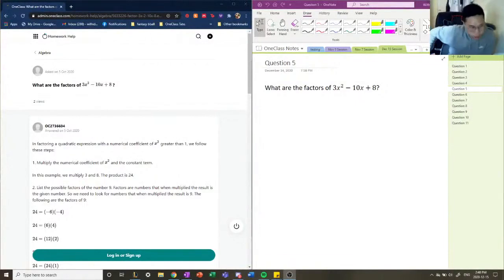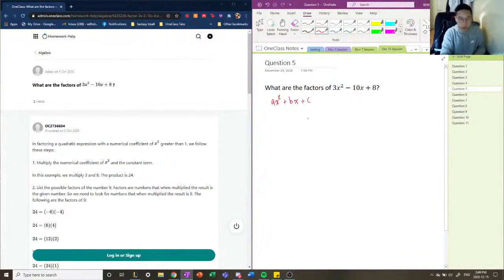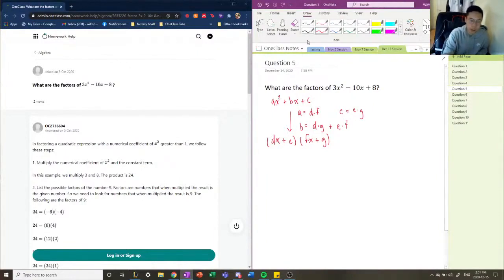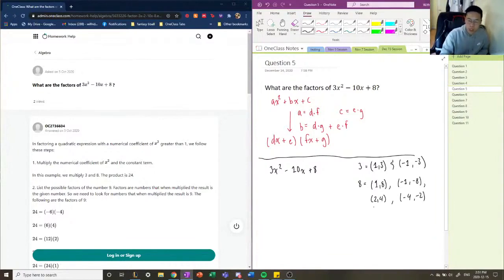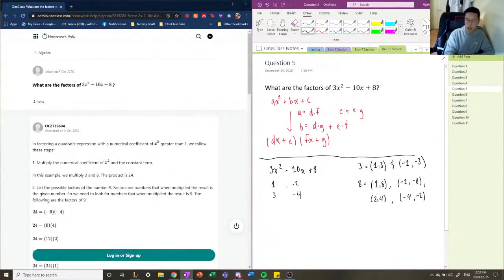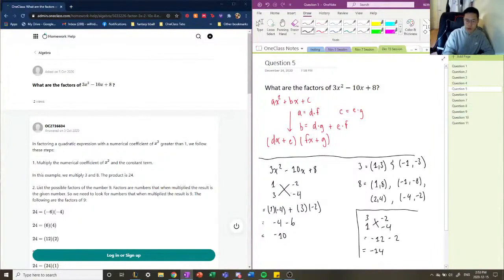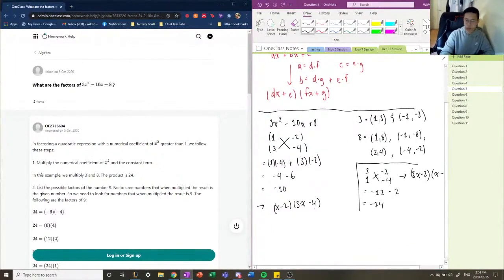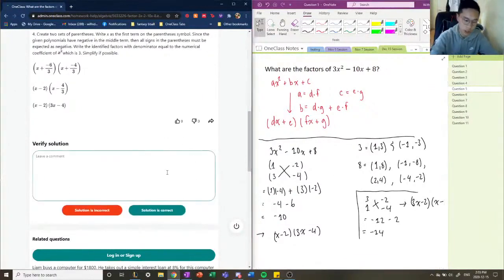What are the factors of ?